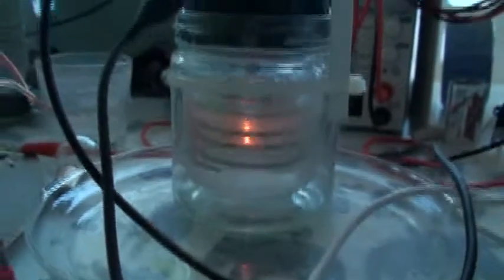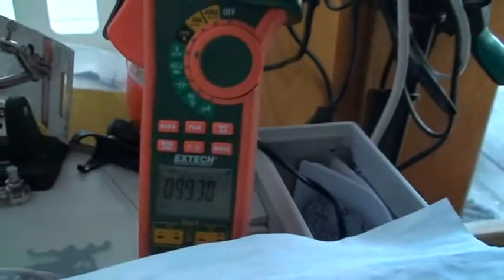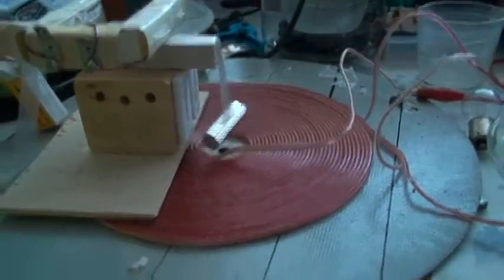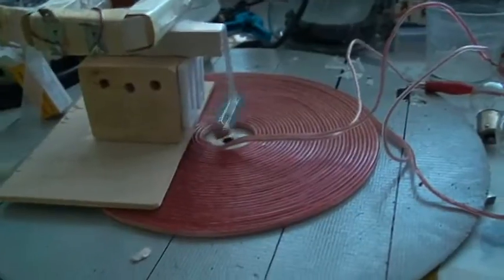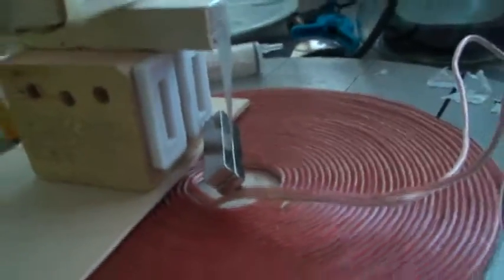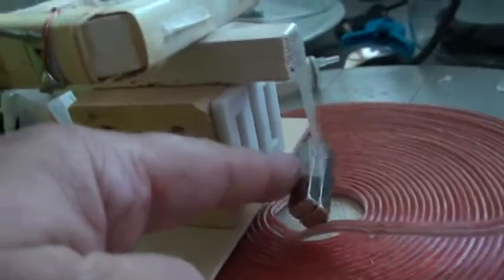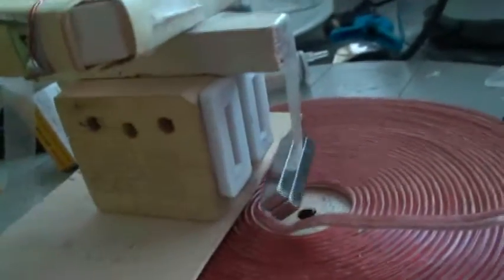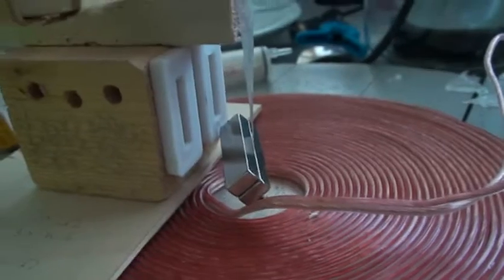LENR practical test with a magnet 2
Hi all

Here a next video with my tiny reactor LENR.

As in the previous video, i have installed a coil in the circuit, but this time the coil is a Tesla bifilar flat pancake coil i made for my GEGENE experiment.
The magnet is simply hanging above the center  and dancing nicely due to the Plasma spikes.
 So you can better see the difference in standard electrolysis, where the magnet is simply bent due to the regular 50 Hz and the plasma spikes shacking the magnet.

Hope this helps and if somebody have an idea of what is causing those plasma spikes ??

Laurent